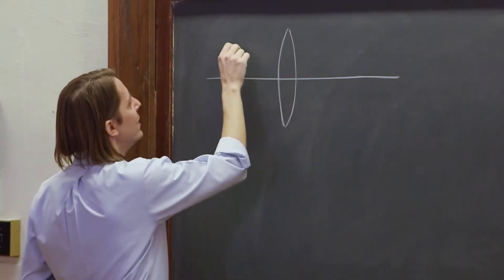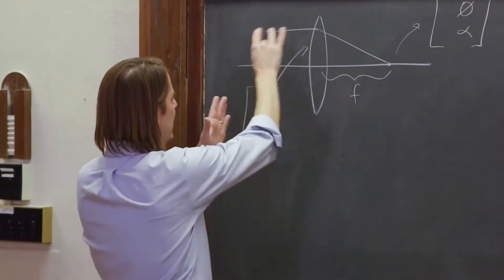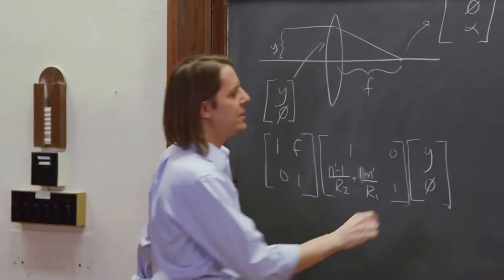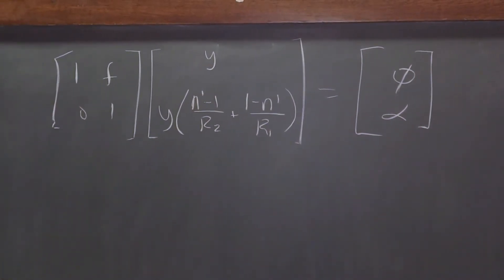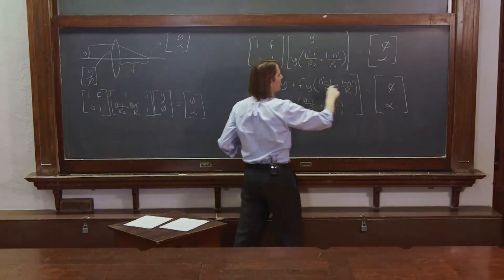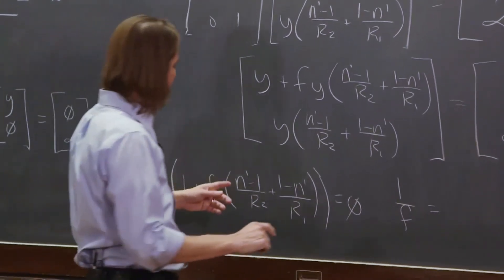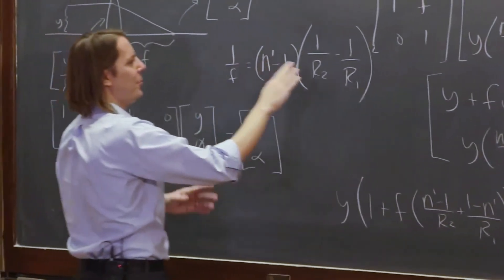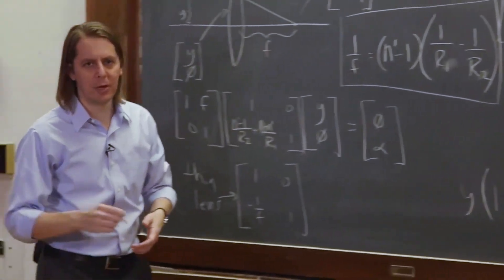PHYS 201 | Matrix Methods 5 - A Simpler Thin Lens Matrix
A more useful lens matrix can be found by assuming a focal length.